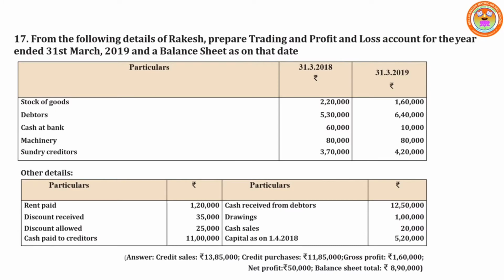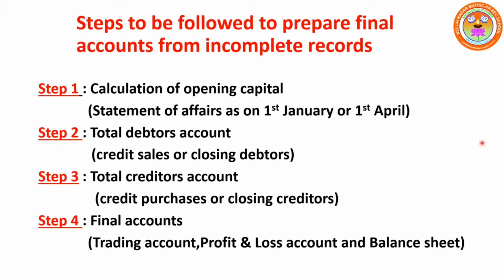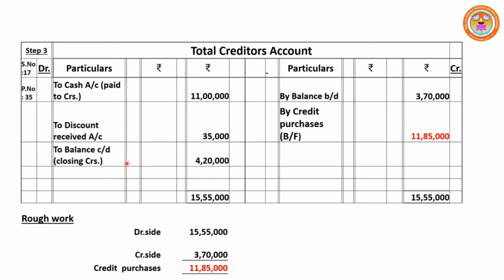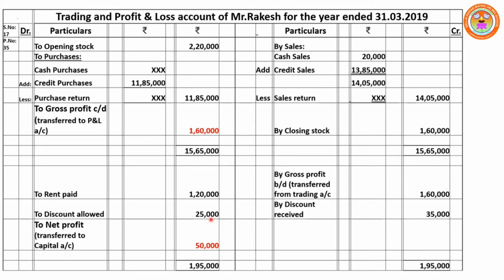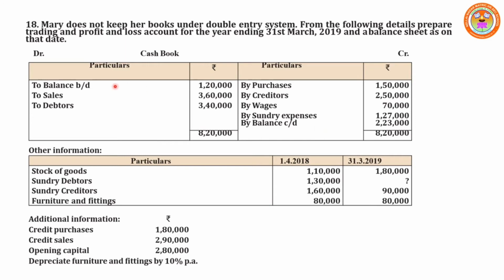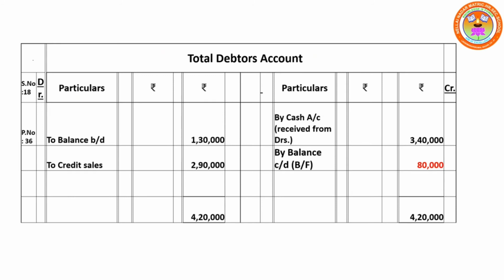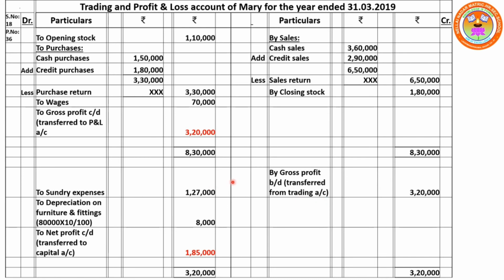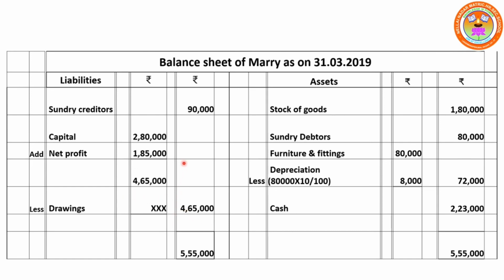STD XII ACCOUNTANCY (UNIT-1 Q.NO:17 & 18)